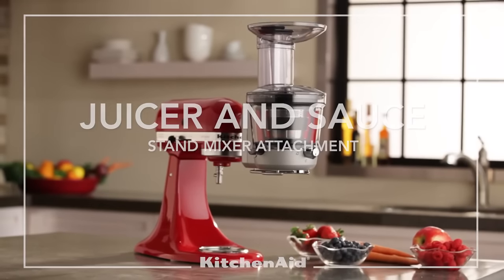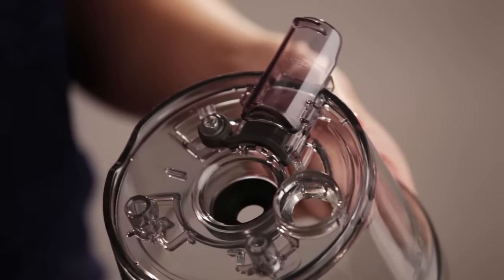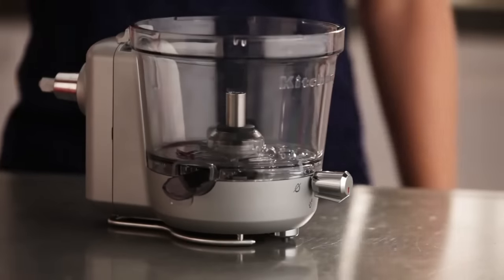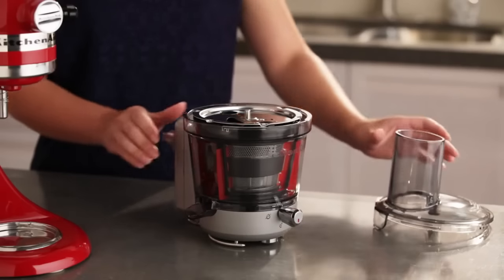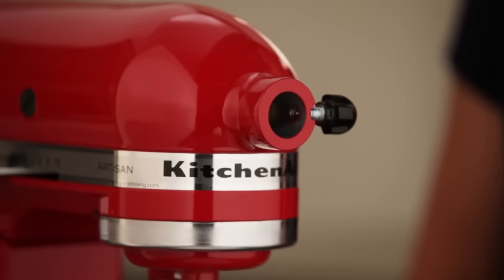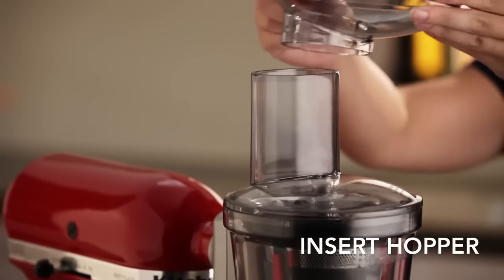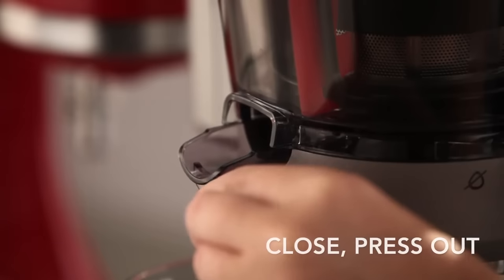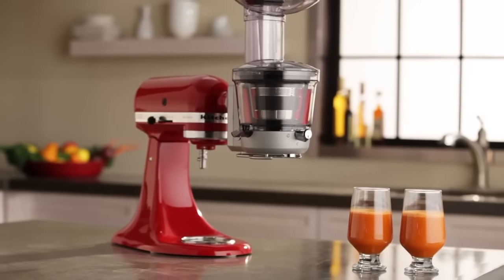María Lunarillos | tienda & blog | Uso del accesorio licuadora para KitchenAid